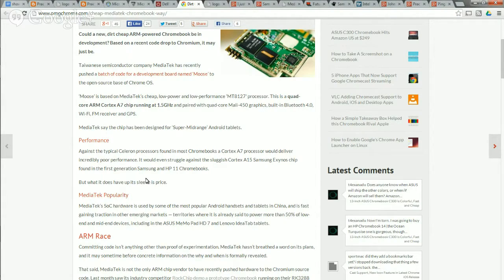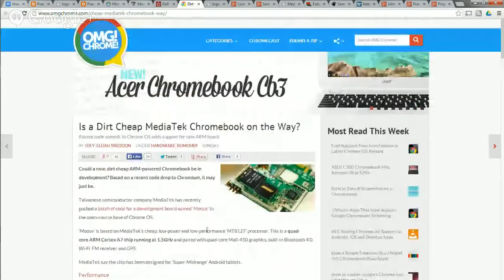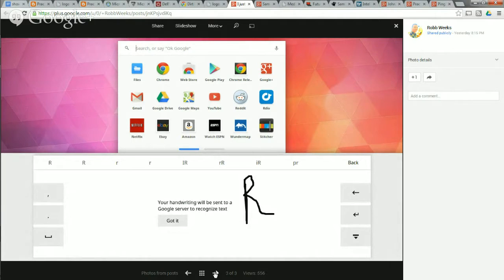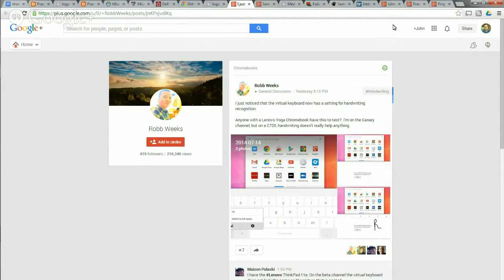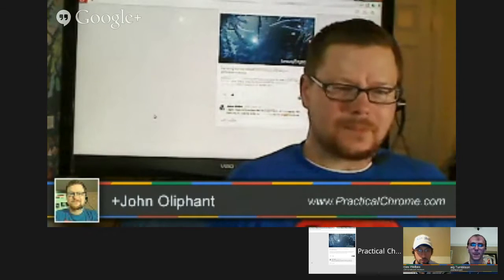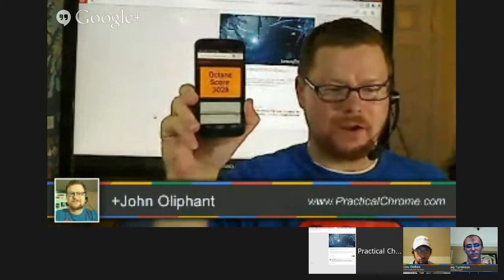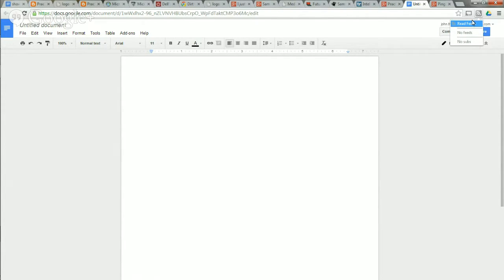ARM vs x86 - Practical Chrome 30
This week on +Practical Chrome  we look at the difference between ARM and x86 processors.  With more models coming out containing both chips which one should you choose?  Is one better than the other?  We will answer these questions and look to the future of chips on this episode.

Also in the news OS competitor is vying for the sub $250 laptop market, there appears to be more handwriting on the wall that Chrome OS is getting touch friendly.

Hosted by: +John Oliphant , +James Welbes and +Craig Tumblison

*+Practical Chrome - Is the podcast dedicated to everyday Chrome users.* Where we give you the latest tips, news, and reviews on all things Google Chrome.  Do you have a Chromebook, or do you use the Chrome browser?  Then this is the podcast will keep you in the know.
We broadcast *live* every Tuesday night at 10:10pm eastern time.  If you miss the live broadcast you can still watch any time on YouTube, via the Practical Chrome Channel.